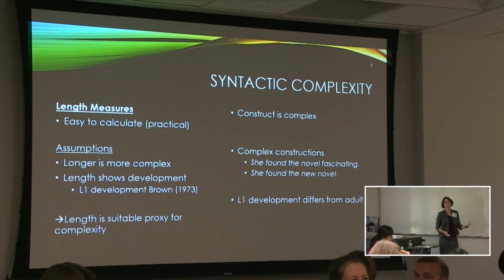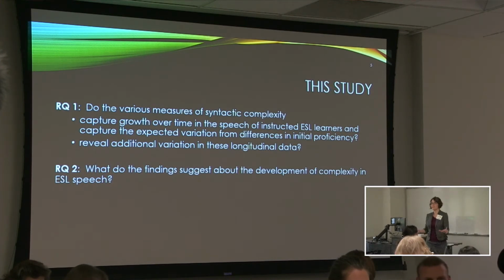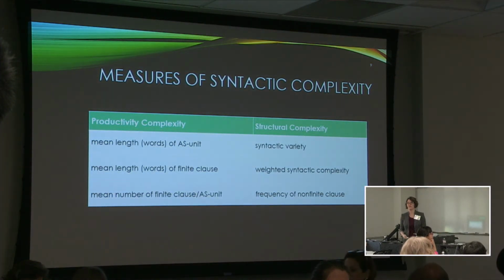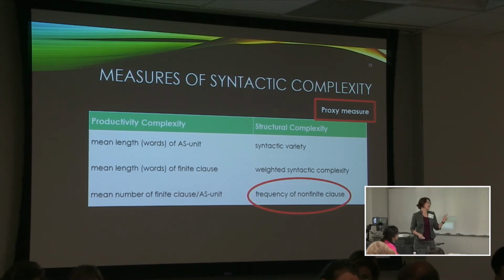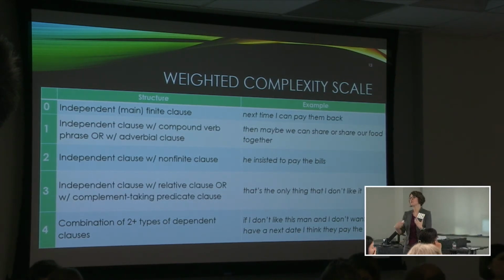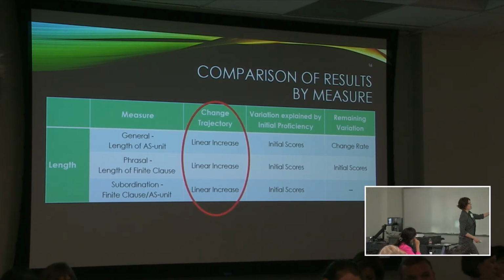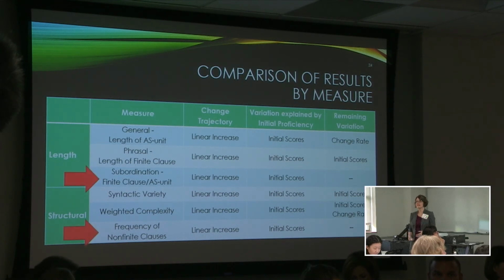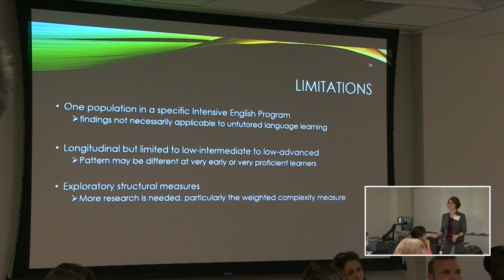2018 CLIC Conference: Assessing Speaking in Context - Mary Lou Vercellotti - Ball State University